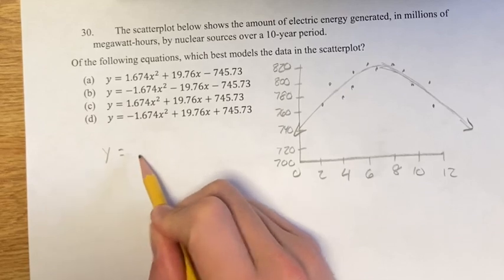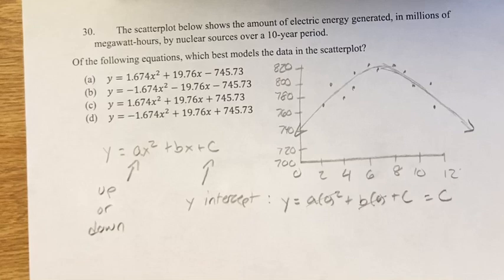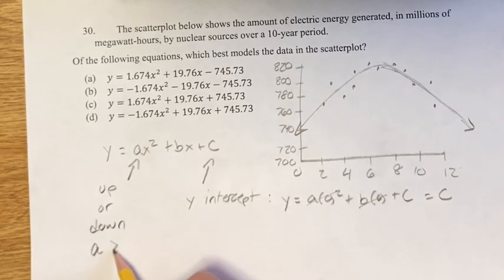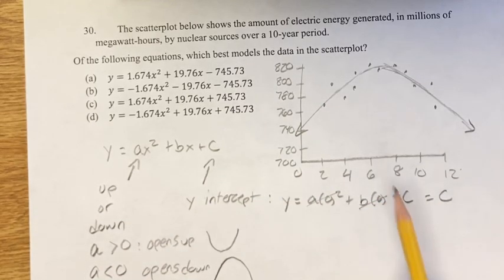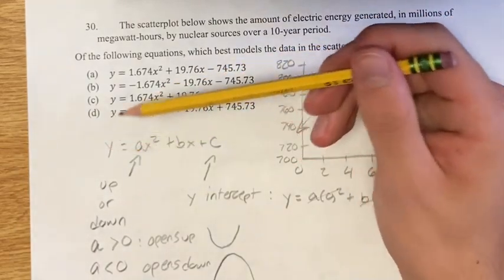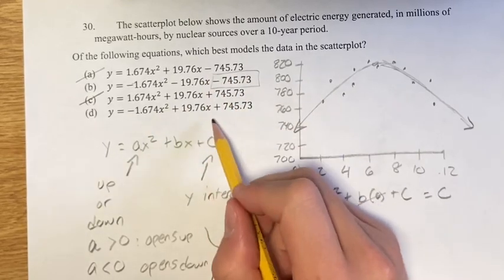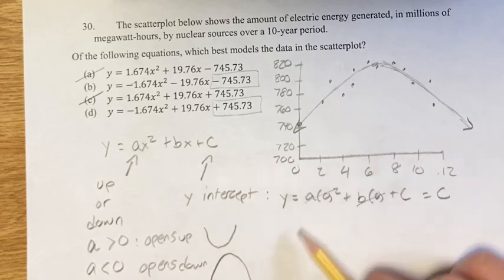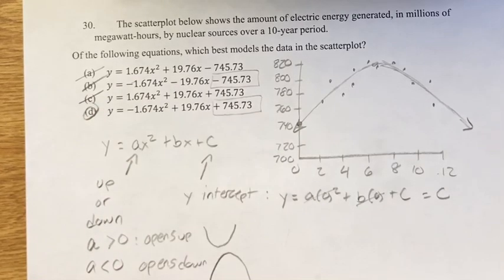30. The scatterplot below shows the amount of electric energy generated, in millions of megawatt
30. The scatterplot below shows the amount of electric energy generated, in millions of megawatt-hours, by nuclear sources over a 10-year period.

Of the following equations, which best models the data in the scatterplot?

(a) y=1.674x^2+19.76x-745.73
(b) y=-1.674x^2-19.76x-745.73
(d) y=-1.674x^2+19.76x+745.73

Problem 30